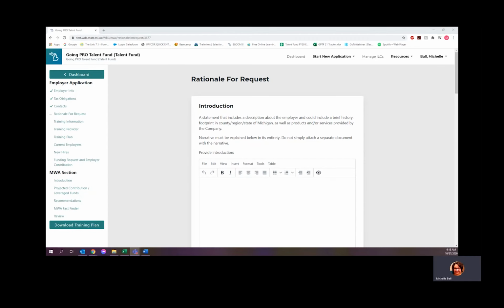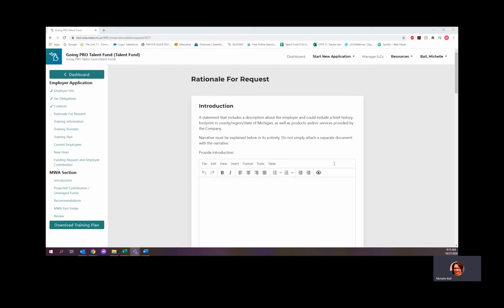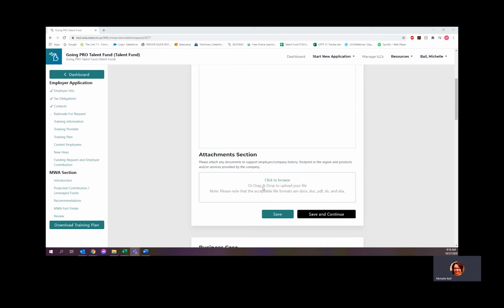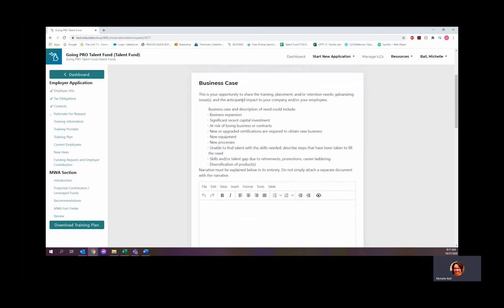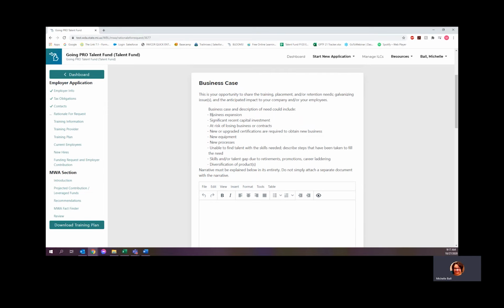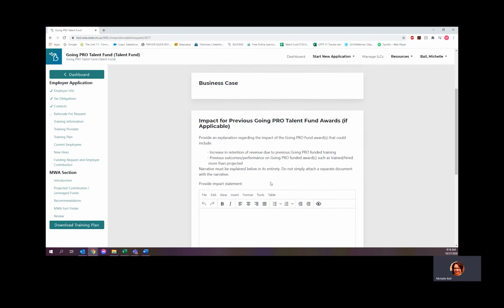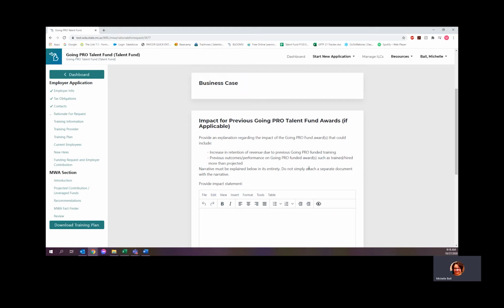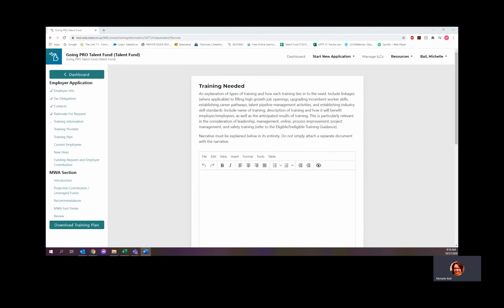GPTF 2021 Online Application Walkthrough - Rationale for Request